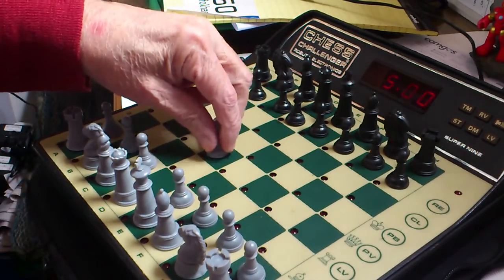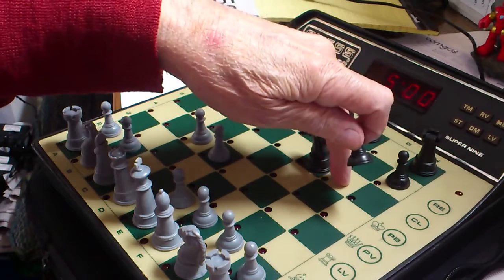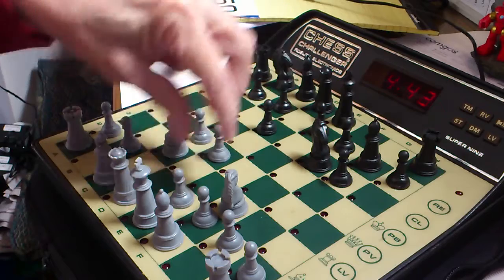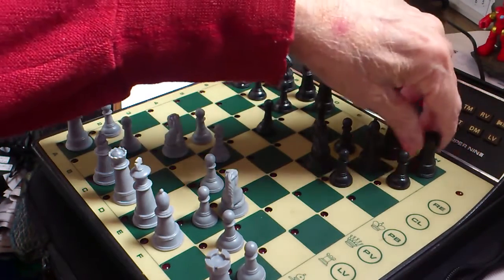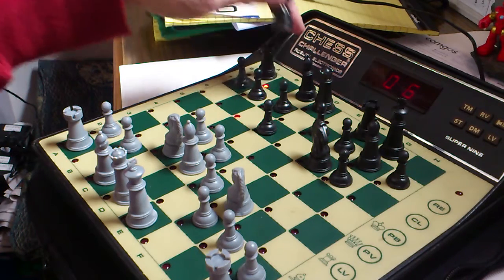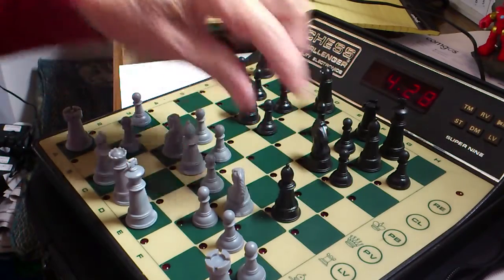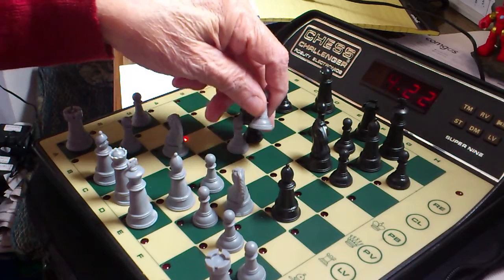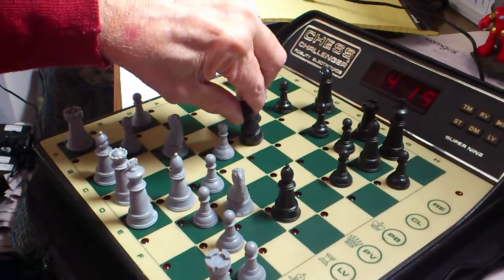Super Sensory 9